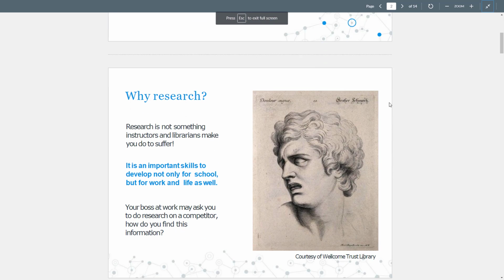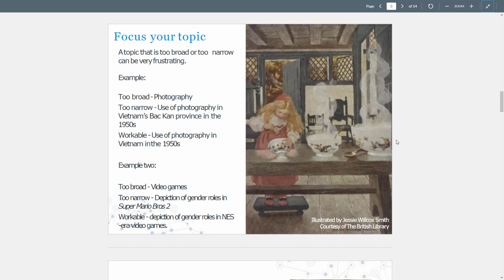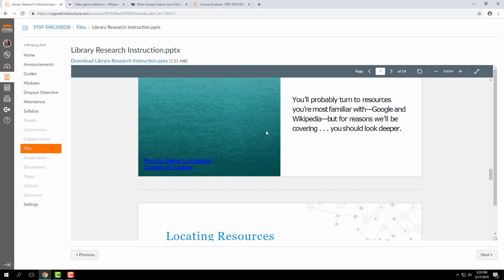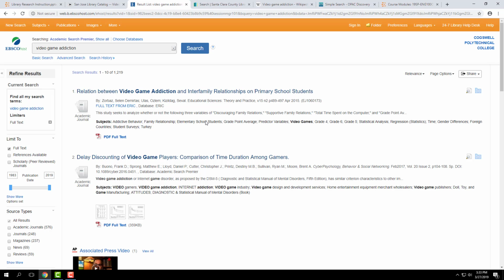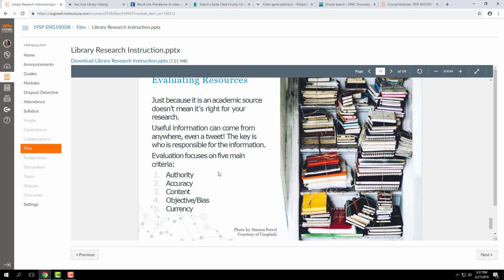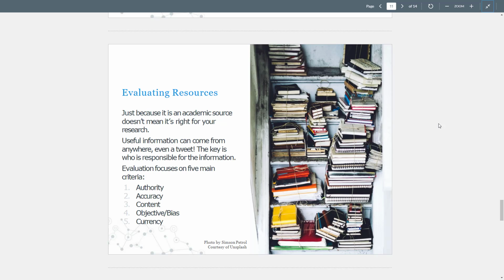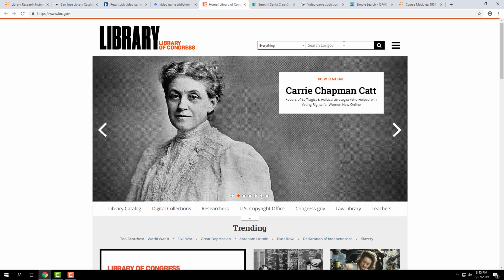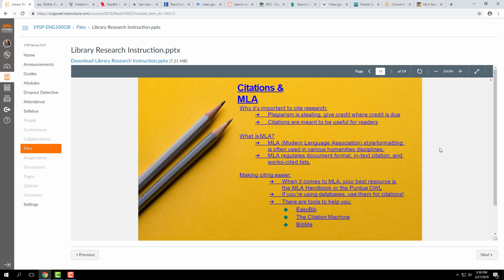Getting Started with Research